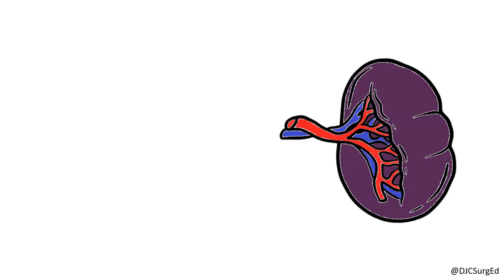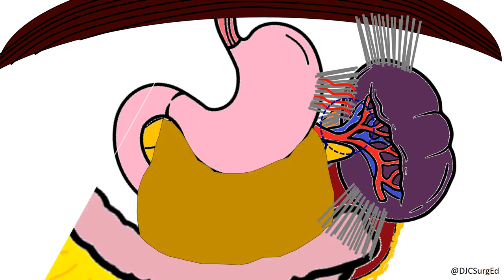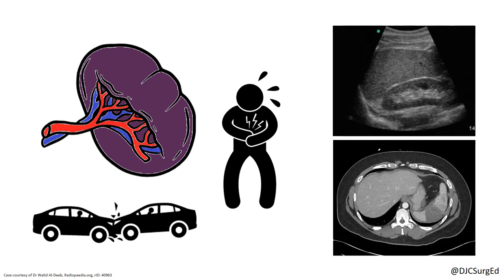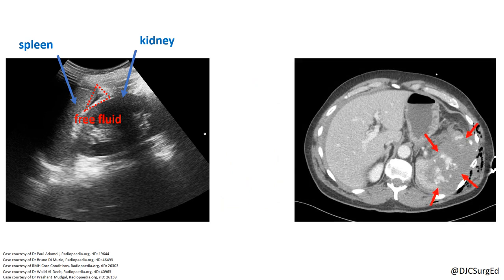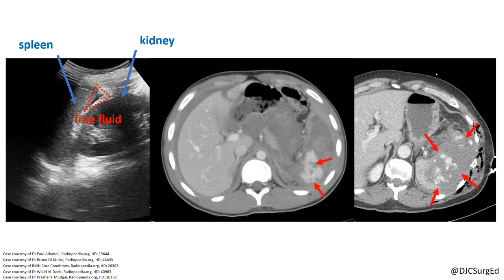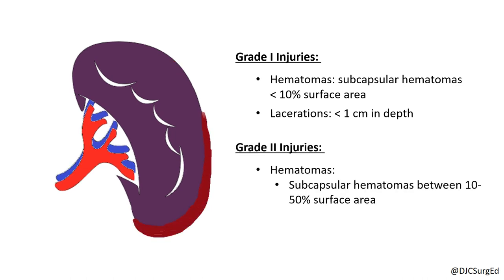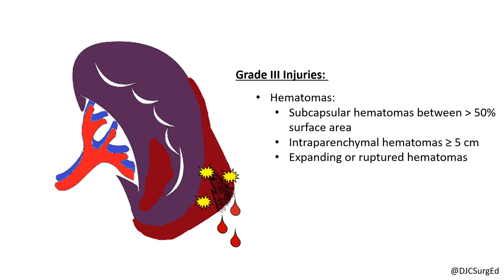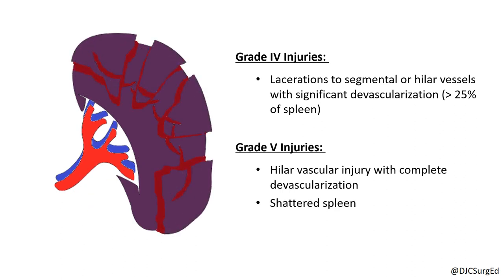Splenic Injury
This video covers the anatomy of the spleen and its ligamentous attachments, the radiographic findings of traumatic splenic injury, grading and classification of injuries, and management